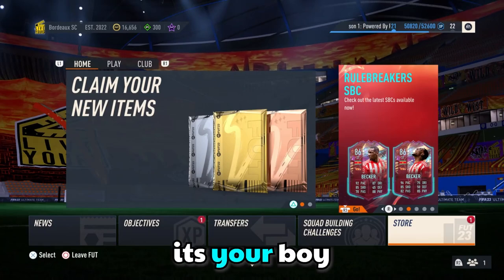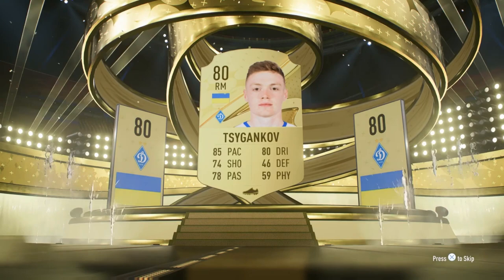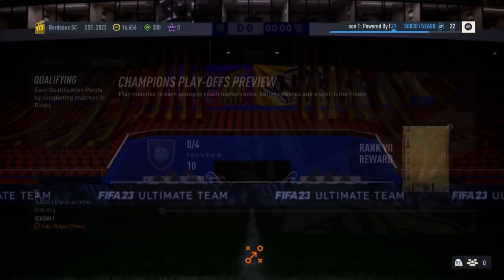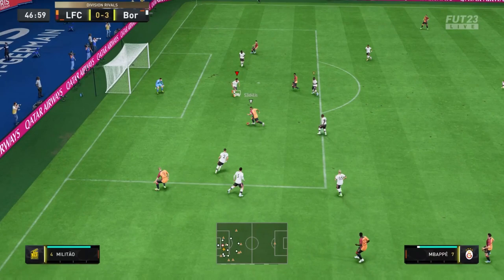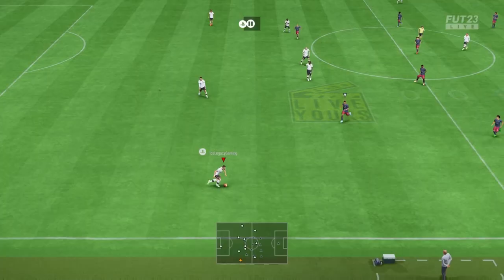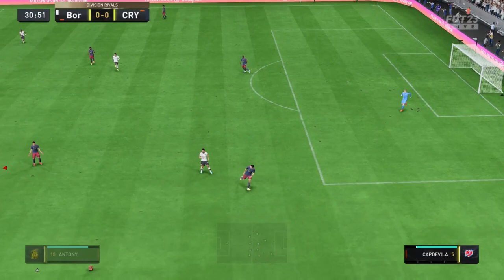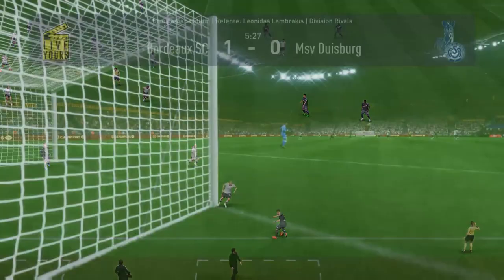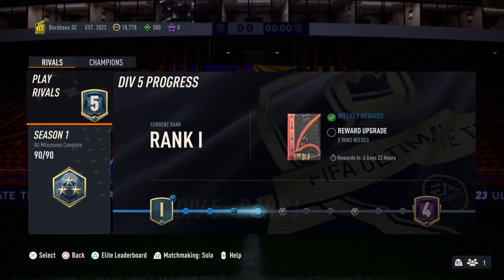FALCAO PLAYER REVIEW & PACK OPENING - FIFA 23 | IceLegacyGaming.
👉Here's what we'll cover in this video:
00:00 Introduction
03:06 Game no1- Lions FC 0-0 Bordeaux SC
03:31 First goal
03:58 2nd goal
05:23 Game no2- Bor 0-0 ALT
05:38 First goal
06:37 Game no4- Bor 0-0 CRY
07:11 First goal
07:00 2nd goal
07:32 Ronaldo goal
07:43 goal